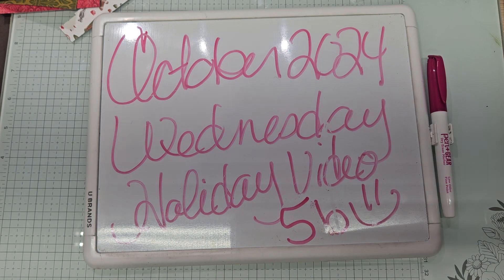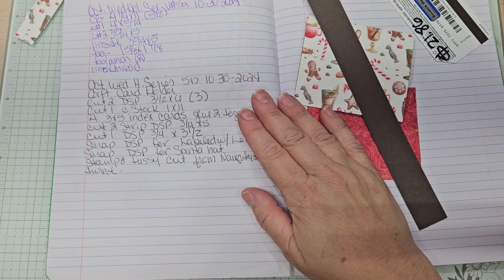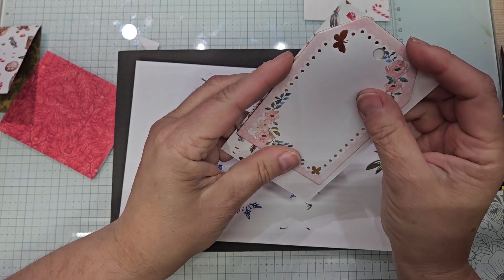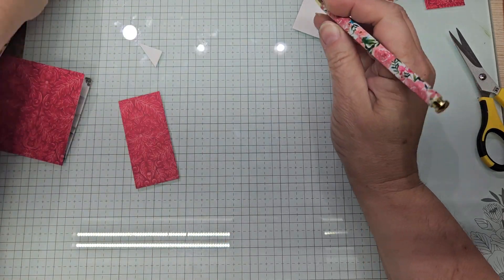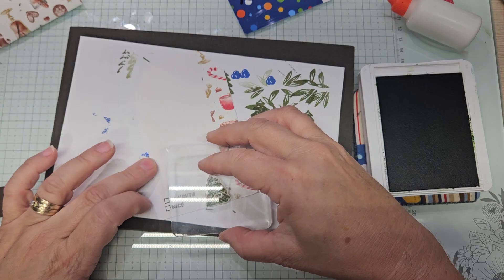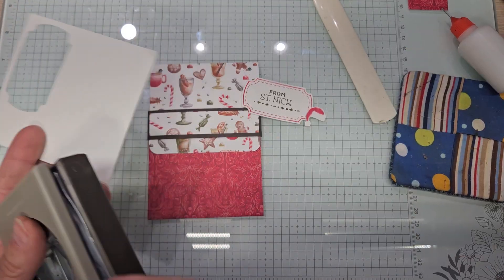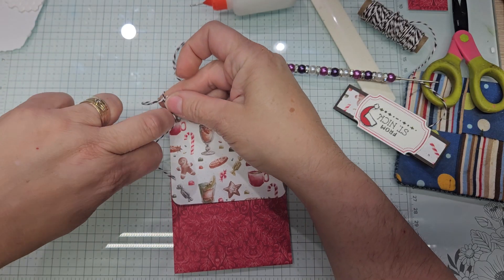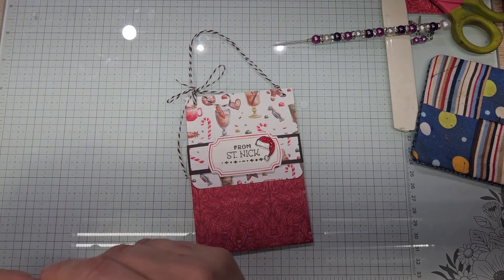October 2024 Wednesday Holiday Series Video 5b Featuring Naughty and Nuce From Stampin'Up!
Gift card holder
Cut 2 DSP  3 1/2×6(3)
Cir 1 piece cardstock 1x11
3 index cards 3x5 glue 2 together 2x
Cut 2 strips DSP  3/4×5 1/2
White for Labeled with Love punch
Scrap white for Santa hat